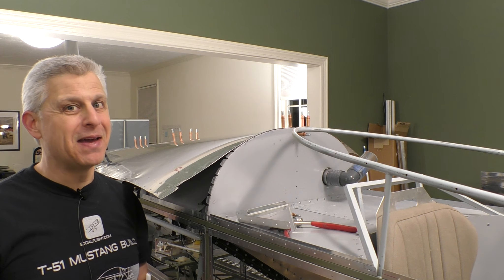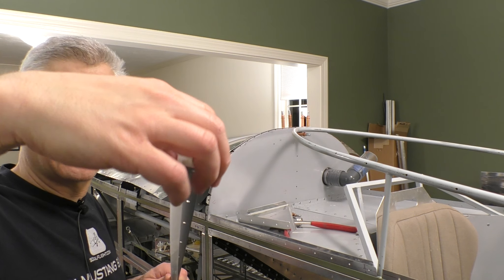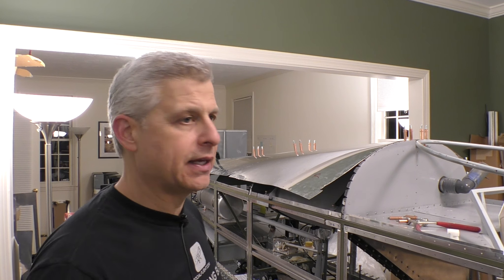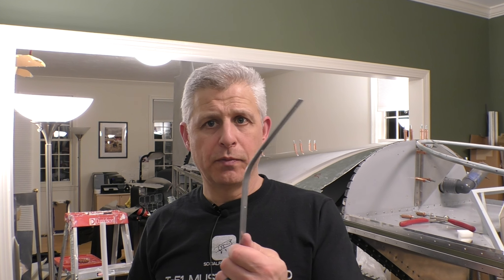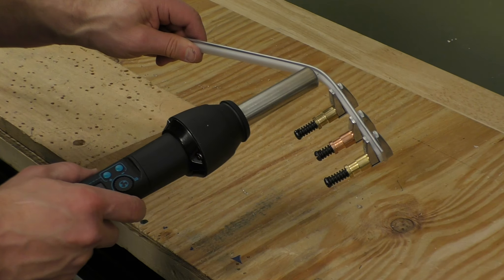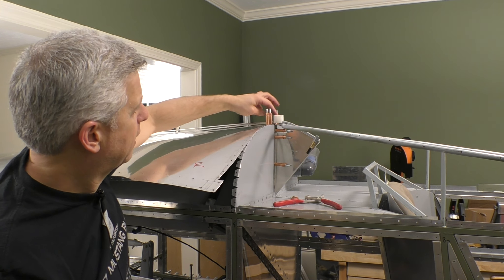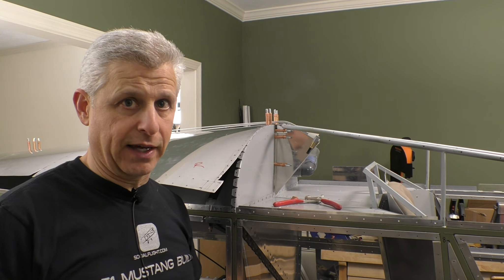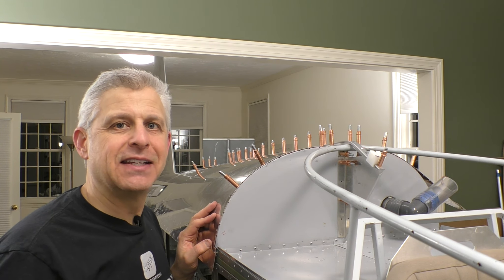Do the Mustang Slide! Completing the Rear Canopy Track on the T-51D Mustang!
It's time to fit up the rear canopy track so we can start fitting up all the exterior skins moving forward.  Follow along as we complete another cool building stage on our Titan T-51D Mustang!